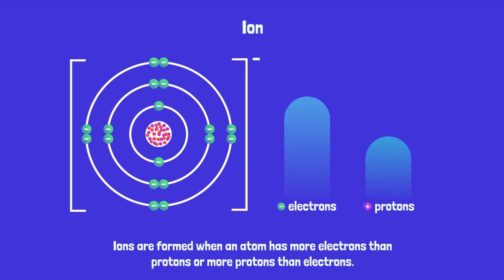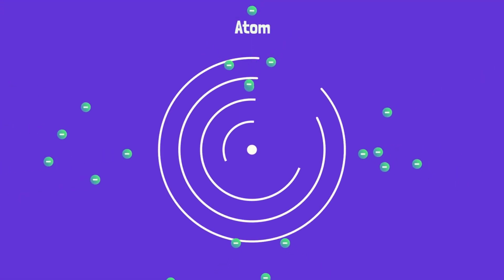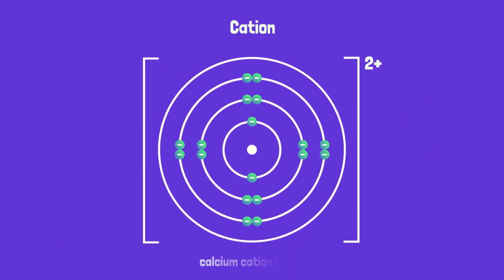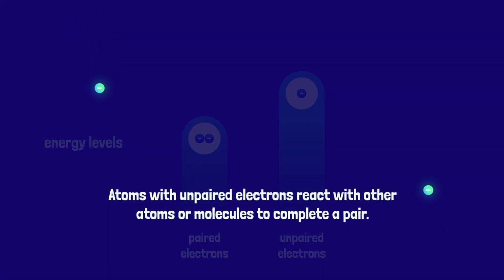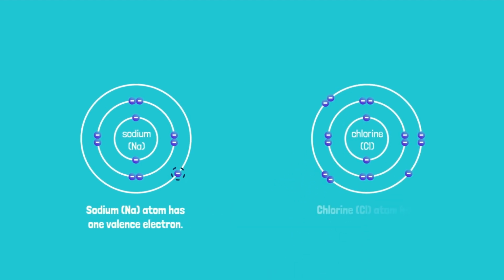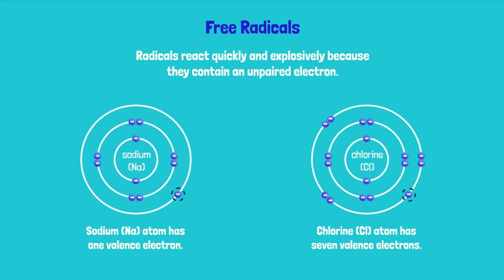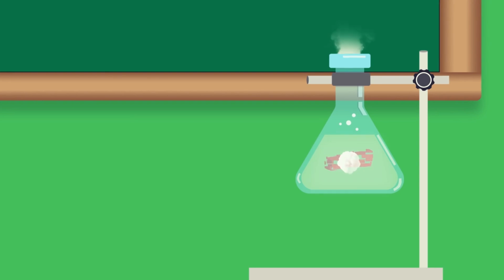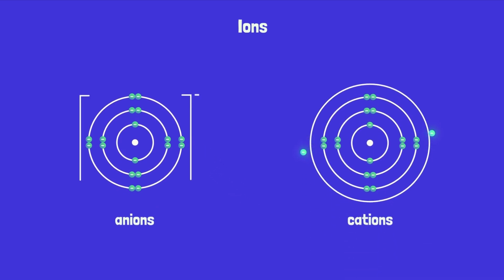ions, Molecular Ions & Free Radicals Explained | Clear Difference for Exams | Chemistry Class 9&10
📚 In this video, we explain the concepts of Ions, Molecular Ions, and Free Radicals in a simple and clear way.
Whether you're a student of Class 10, 11, 12, or preparing for competitive exams like MDCAT, NEET, or FSC, this video is perfect for quick understanding and revision.

What are Molecular Ions?

What are Free Radicals?

Differences between them with examples